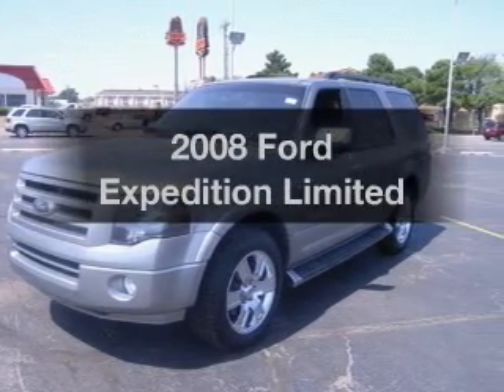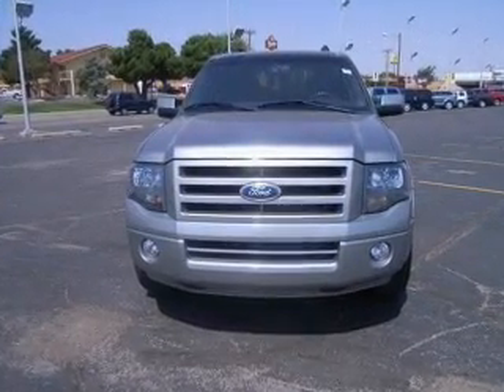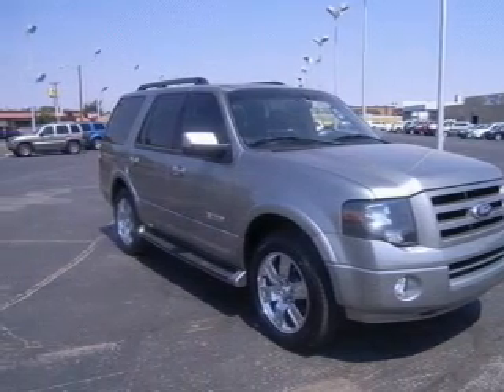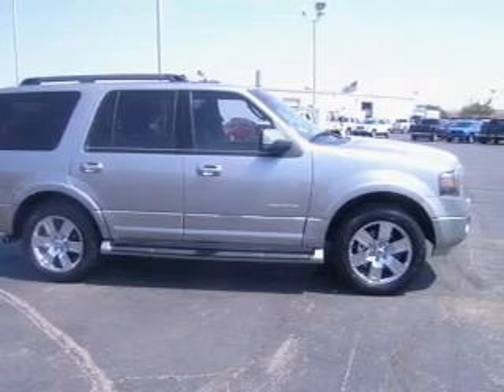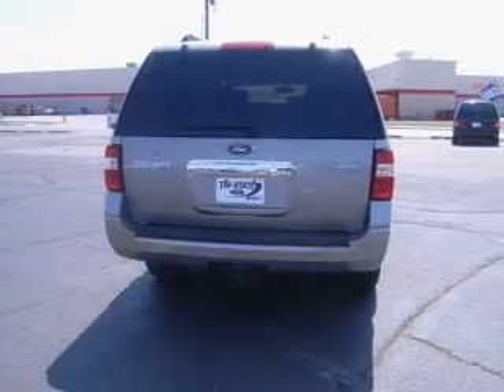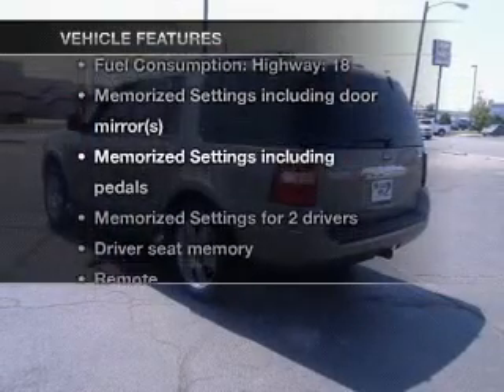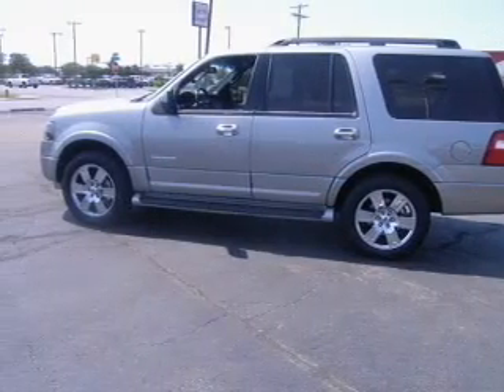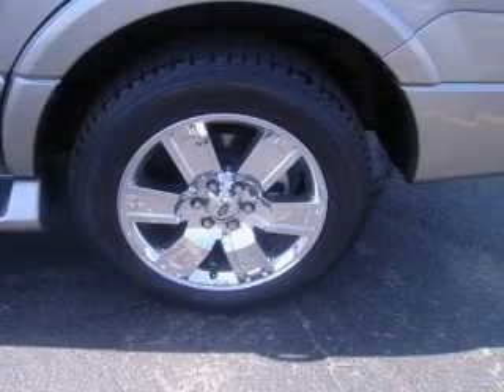2008 Ford Expedition - Amarillo TX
Year: 2008
Make: Ford
Model: Expedition
Trim: Limited
Engine: 5.4 liter 8 cylinder 24 valve
Transmission: 6-Speed Automatic
Color: Silver
Mileage: 44425
Address:
1900 E I40